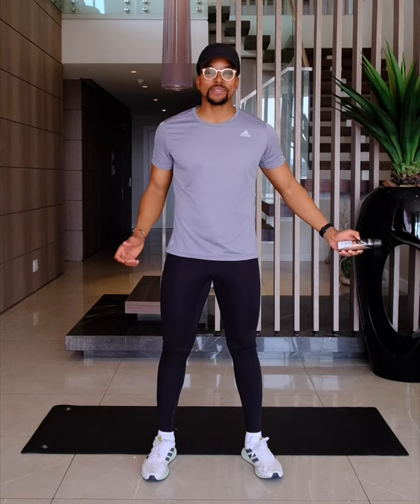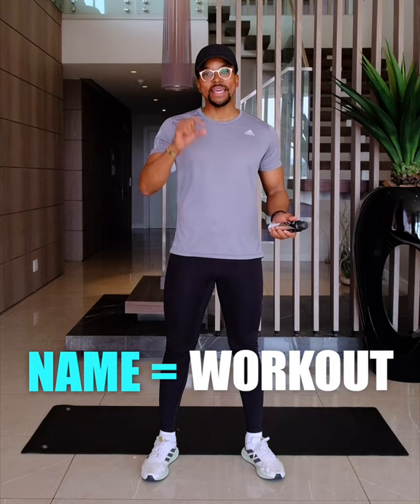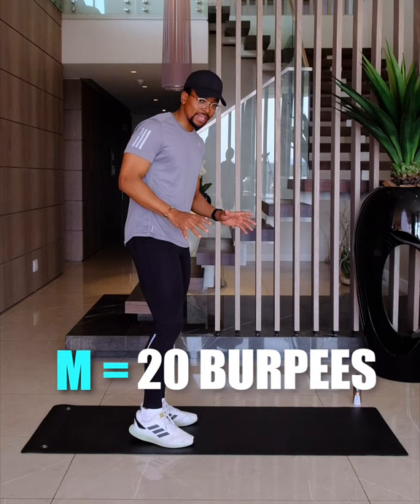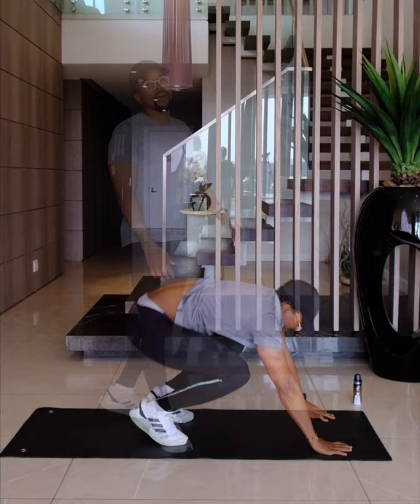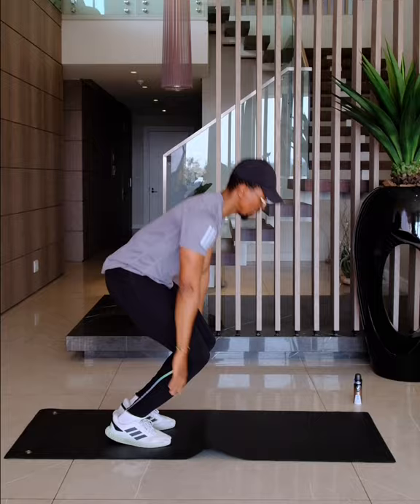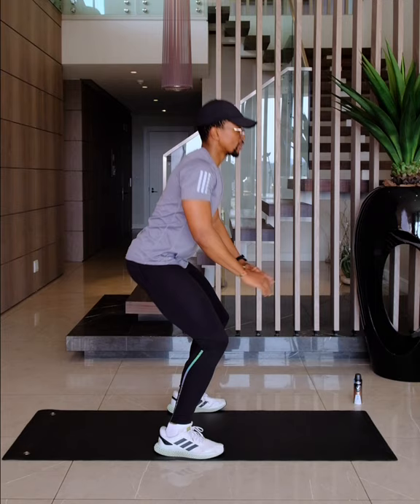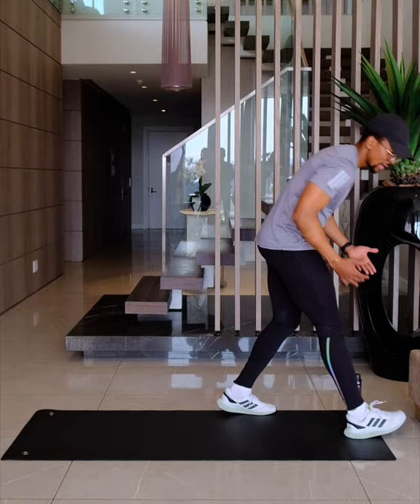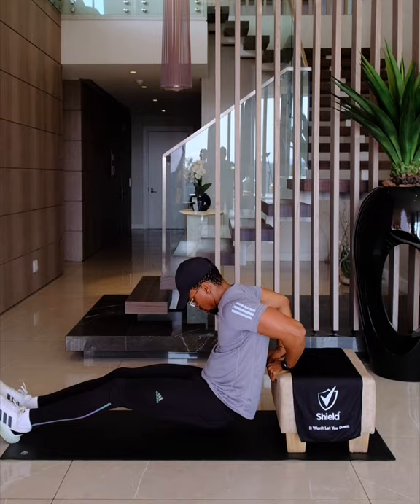Spell your name workout challenge with Shield and Maps Maponyane.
Set your fitness goals, crush them and OWN the new month when you MoveMoreAtHome with our Movement Champion, Maps Maponyane.

Add in your personalised exercises to your workout routine too. Visit our @shieldza IG page, look for Workout in our highlights reel, scroll through and screengrab Shields template. Tag a friend, start moving and remember to keep dry with your favourite Shield antiperspirant – it won't let you down!

Follow Shield on Youtube, Facebook and Instagram to keep moving with our Movement Champions and take on the MoveMoreAtHome challenge with them from home.